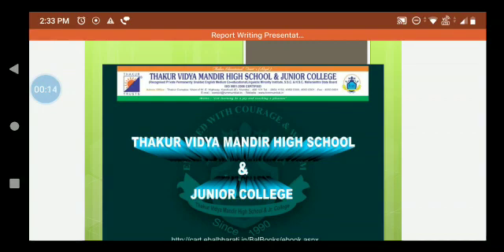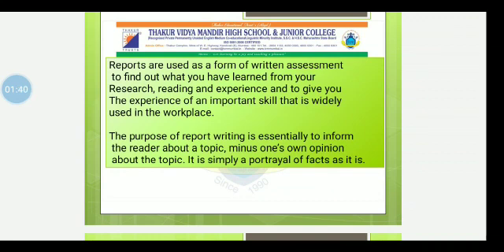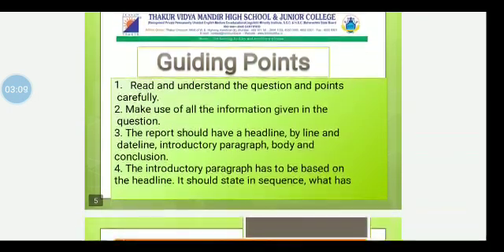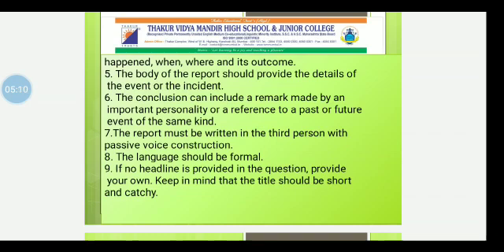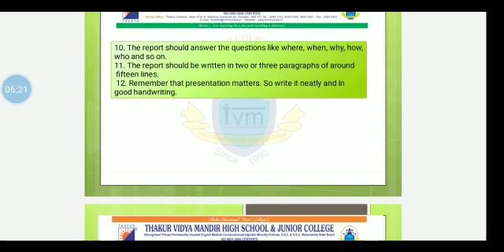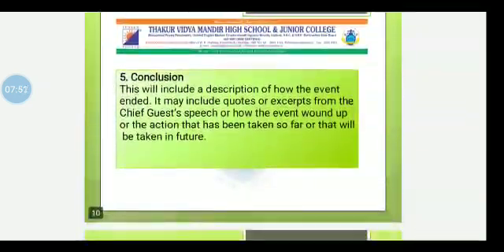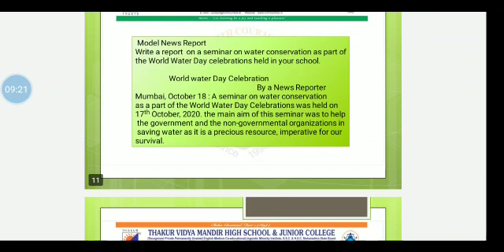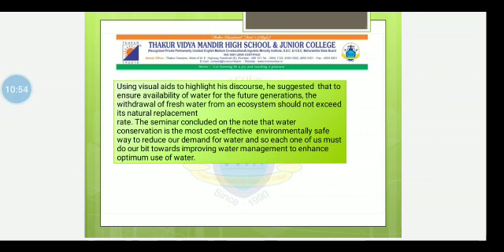TVMHS Std VII Subject : English Topic : Report Writing Presented by: Inacia Dsouza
Std VII
Subject : English
Topic : Report Writing
Presented by:
Inacia Dsouza